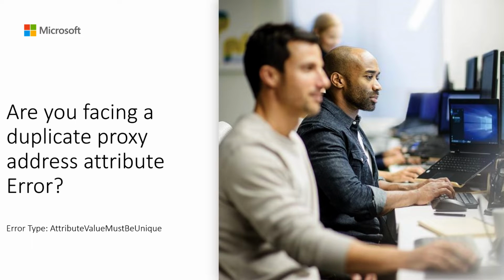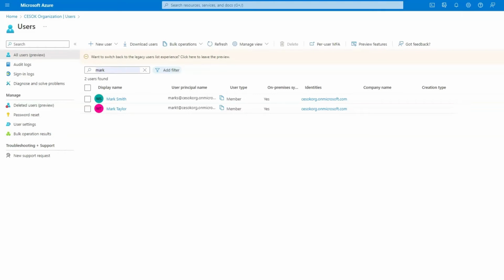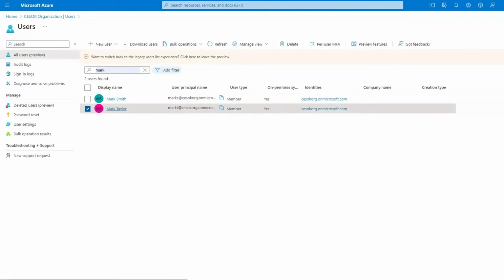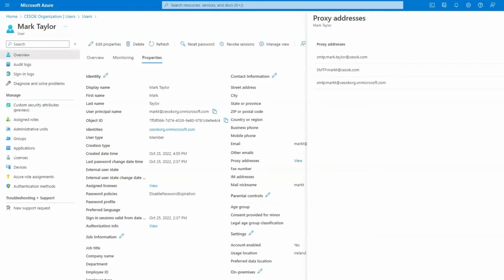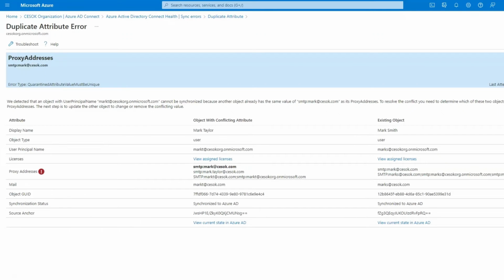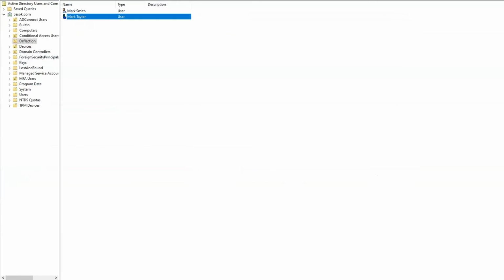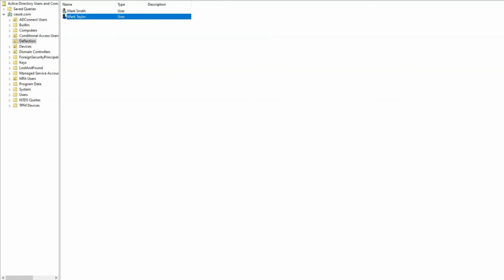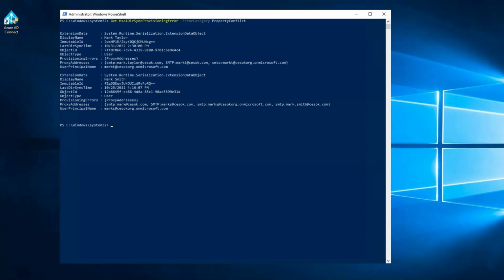Troubleshoot Duplicate error (Proxy address) in Microsoft Entra during synchronization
In this video tutorial from Microsoft, you will learn how an administrator can troubleshoot duplicate attribute issues related to Proxy addresses in Microsoft Entra Connect.

Azure Active Directory is now Microsoft Entra ID, all other Azure Active Directory branded products are now “Microsoft Entra”. Any reference to Azure Active Directory within this video should be replaced with Microsoft Entra or  Microsoft Entra ID as applicable.